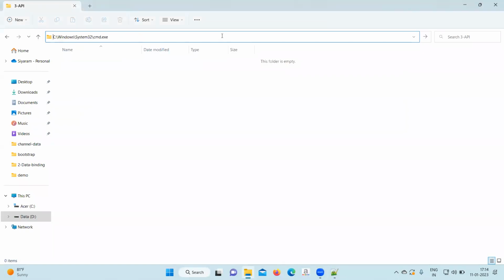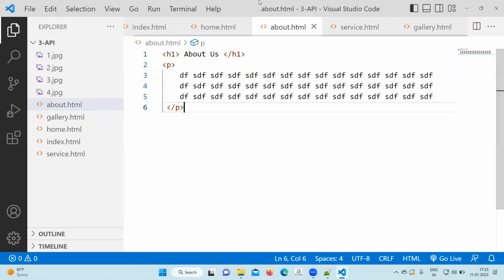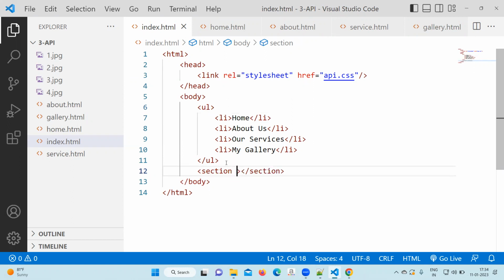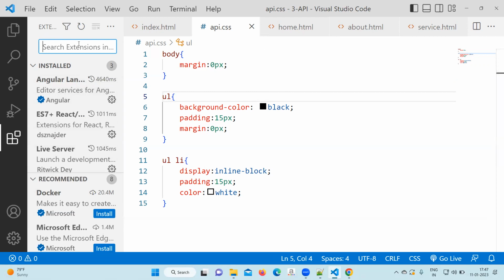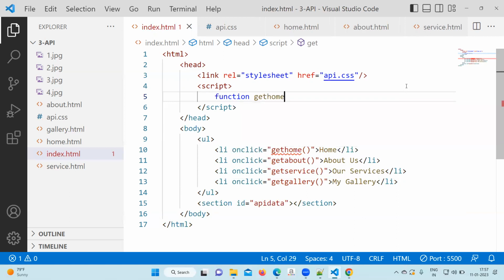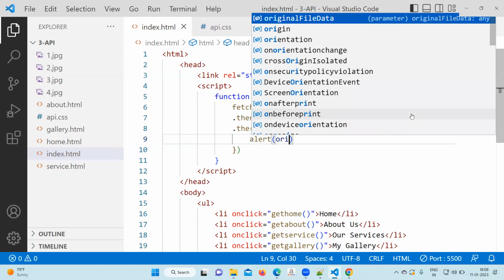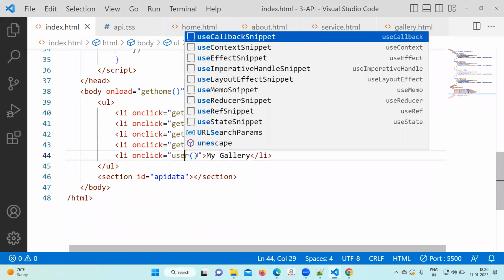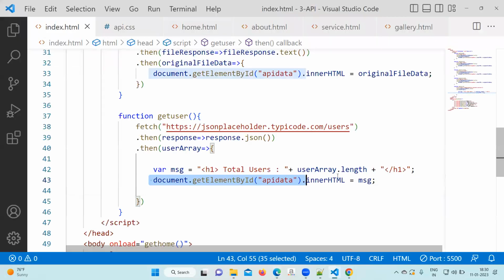JavaScript Fetch() API and text()